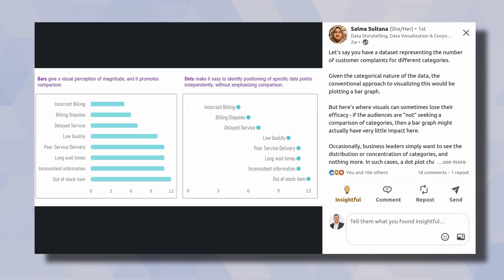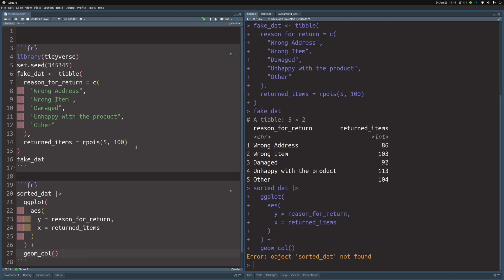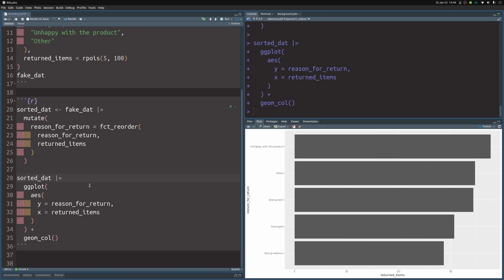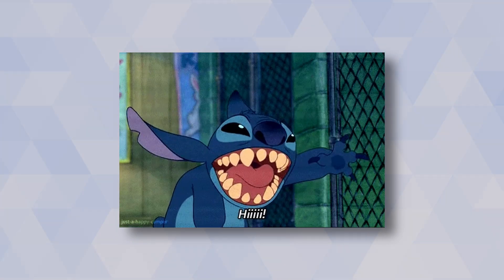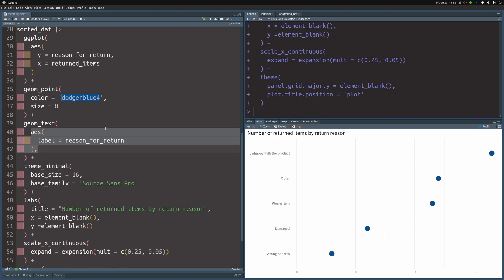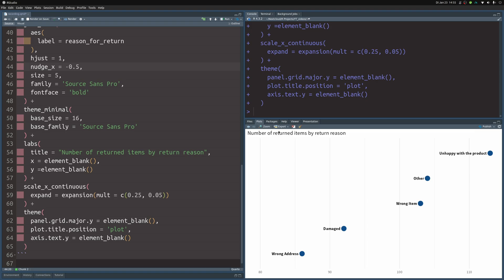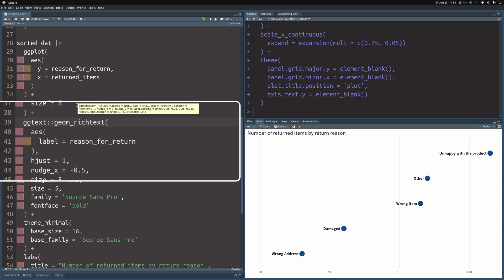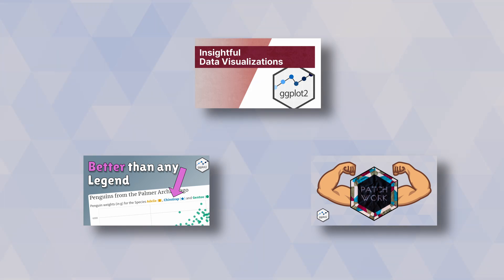Bar Chart vs Dot Plot | {ggplot2} Step-by-Step Tutorial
DESCRIPTION AND CODE

Bar charts are everywhere. And for good reasons: They make it easy to compare categories. But if you want to focus on individual categories, you might want to try out a dot plot alternative. In this video, I show you how to create both with {ggplot2}.